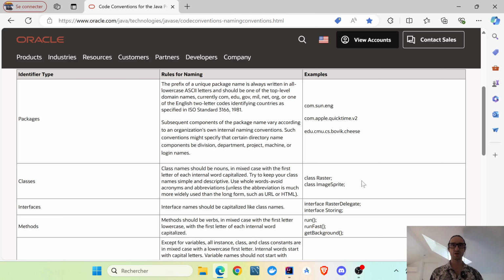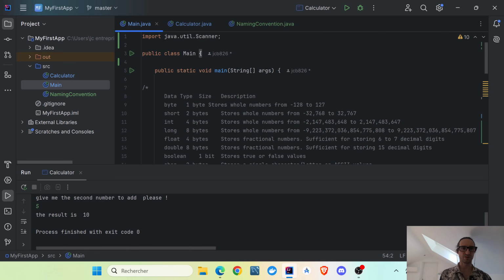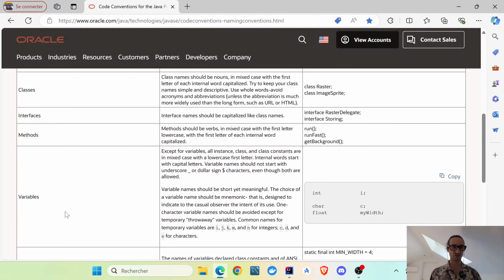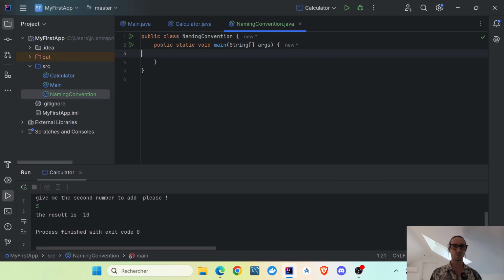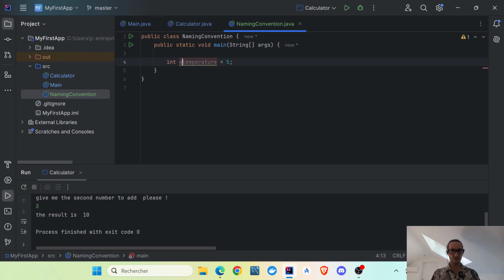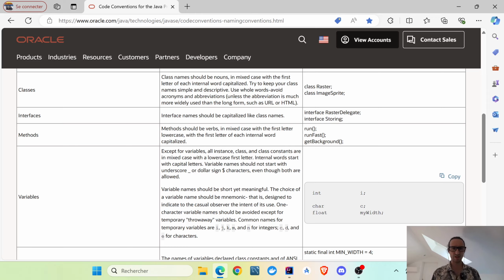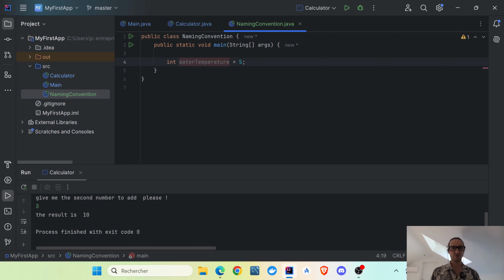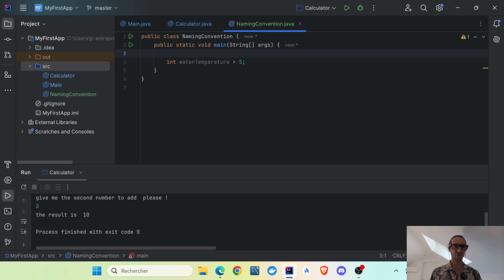13 Naming conventions